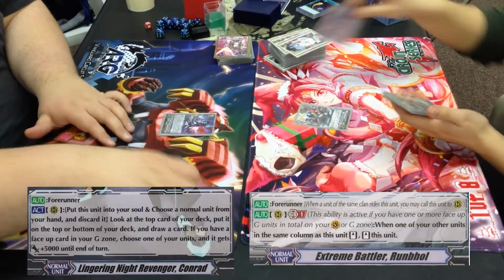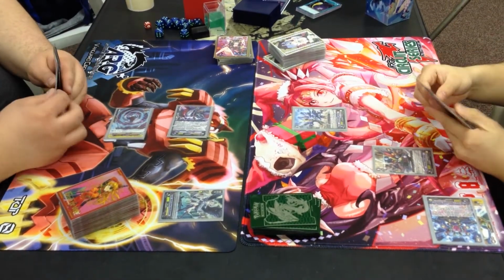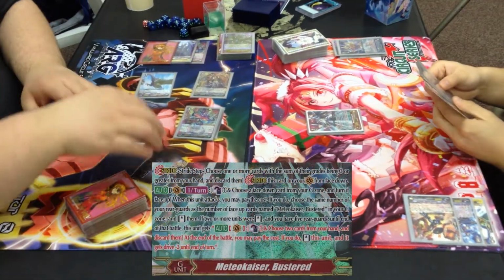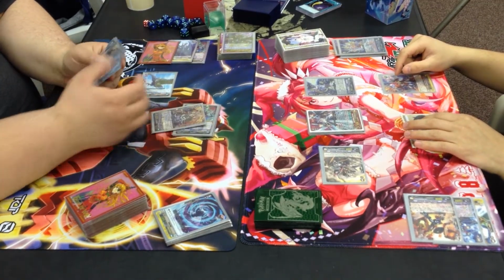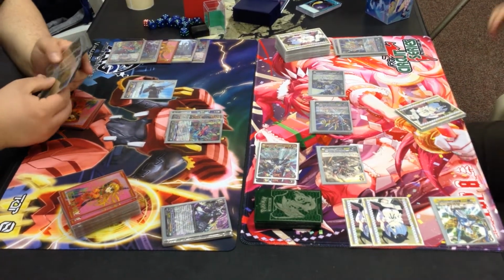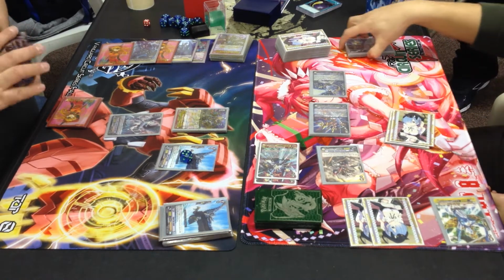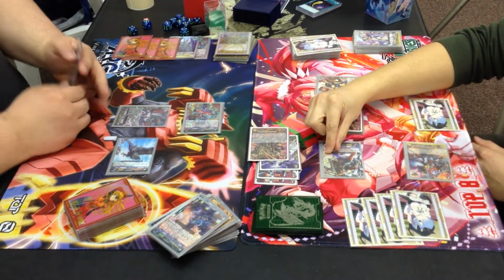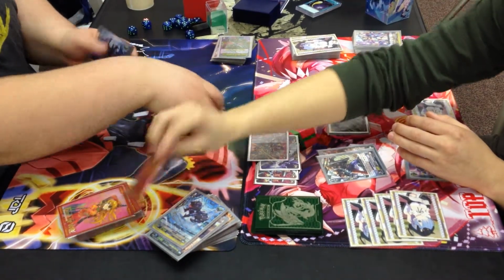"GUNDAM MEETS DARK SOULS" AR Feature Fight Luard v. Victor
This match features Dragheart, Luard versus Exxtreme Battler, Victor.